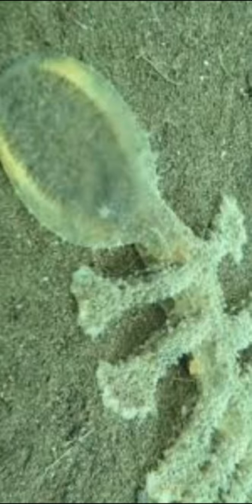melibe viridis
I have been looking for his name for months